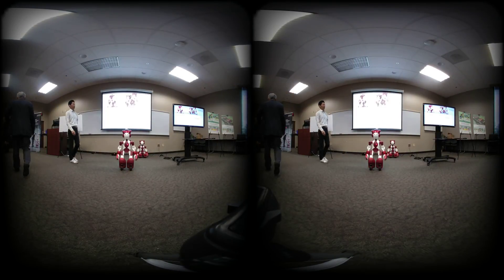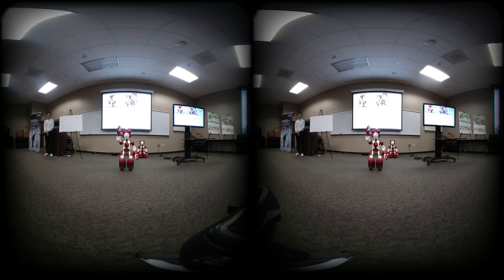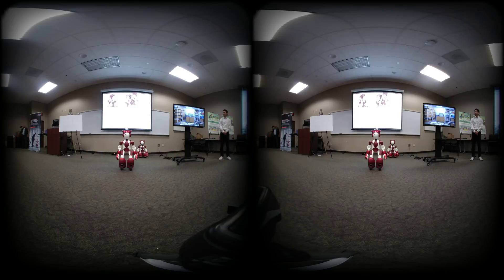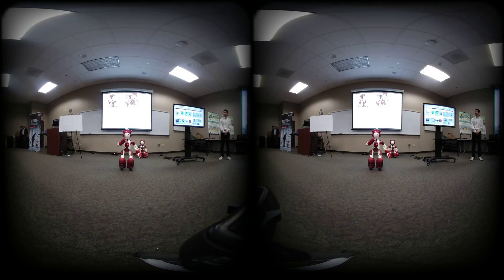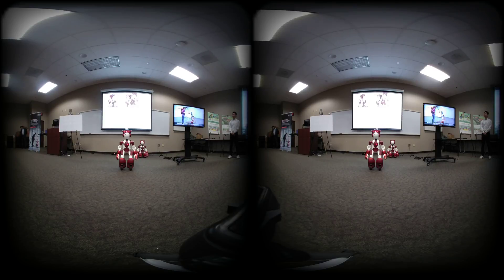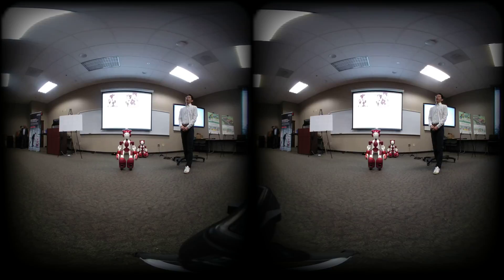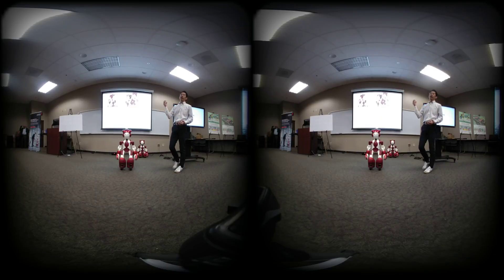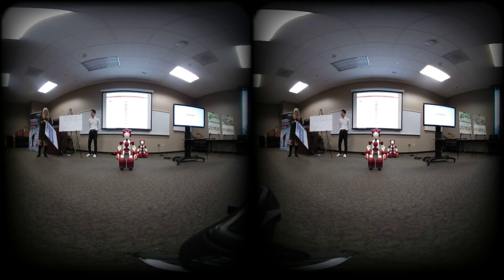Hitachi Robot Demonstration at TAMIU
EMIEW3 and Robotics IT platform demonstration at Texas A&M International University featuring Dr. Jiro Hashizume, Senior Researcher at the Hitachi Big Data Laboratory.